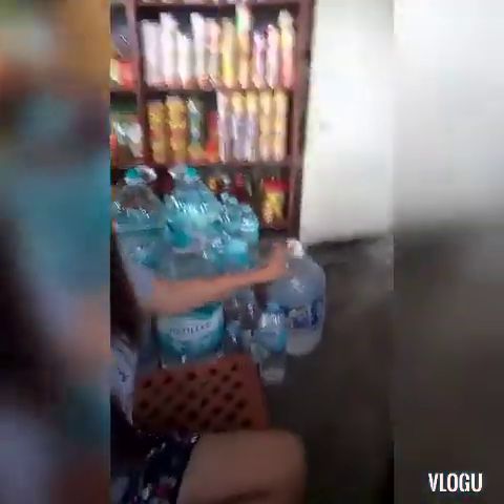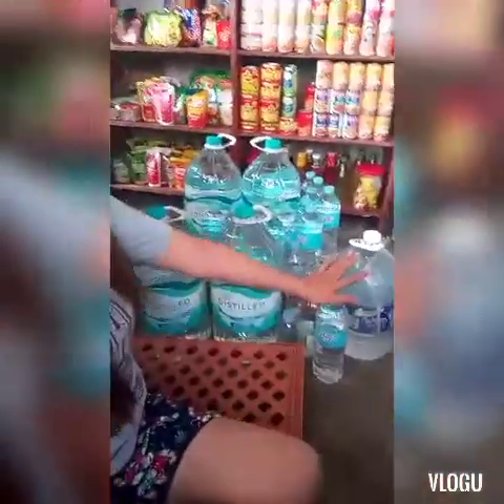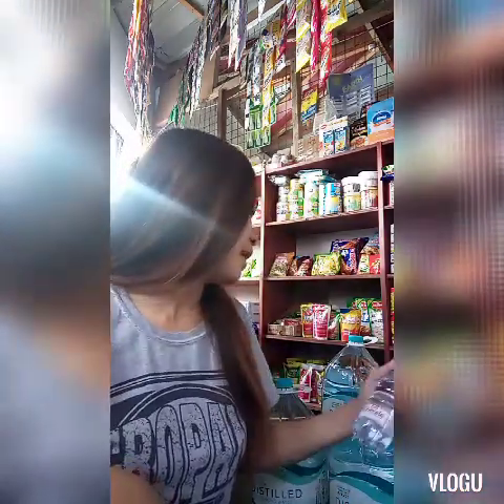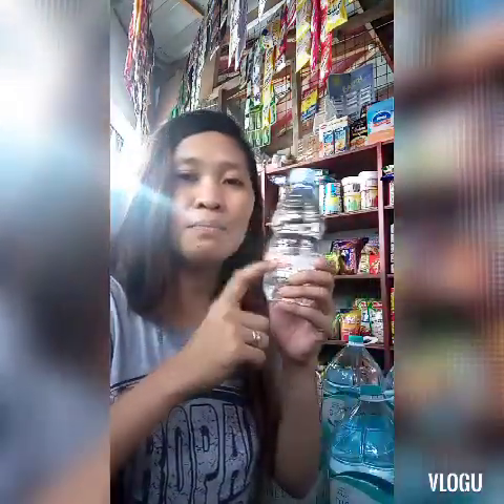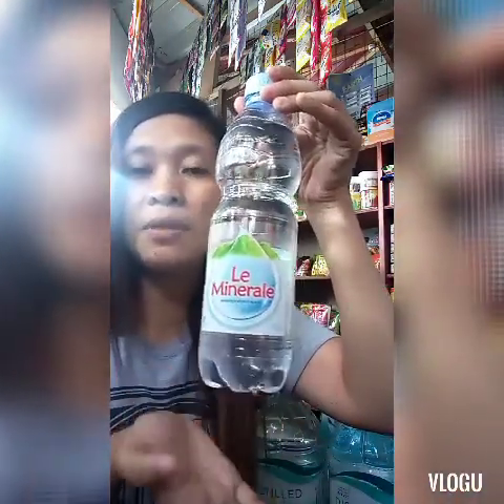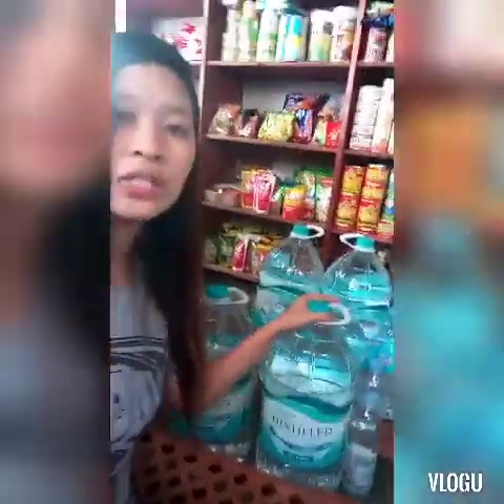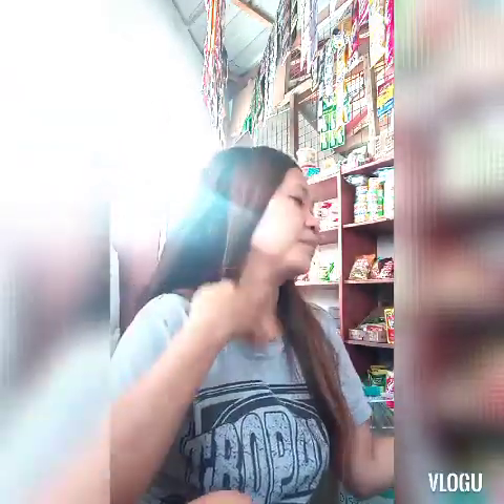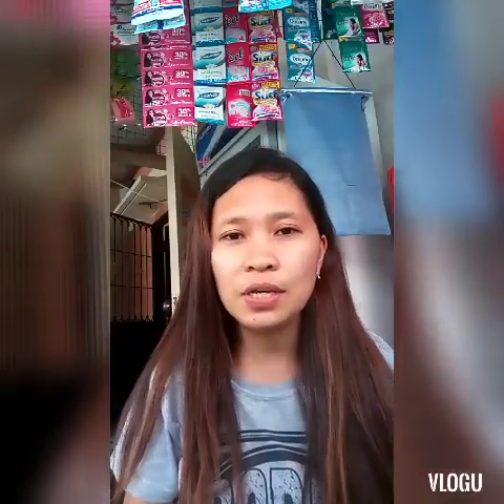Mineral water /size/ update pricing